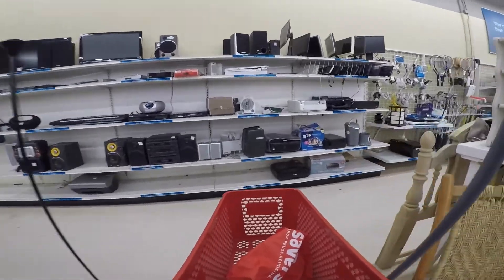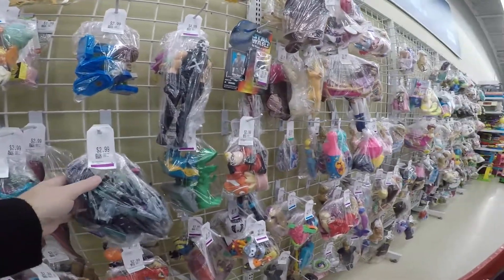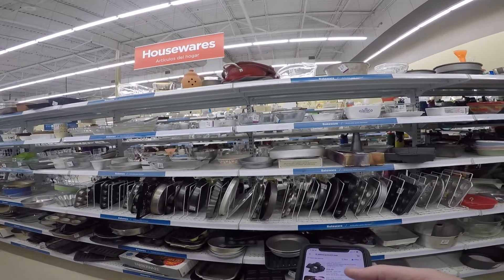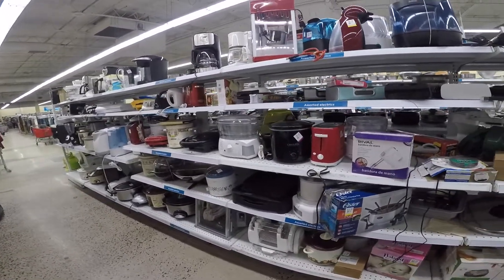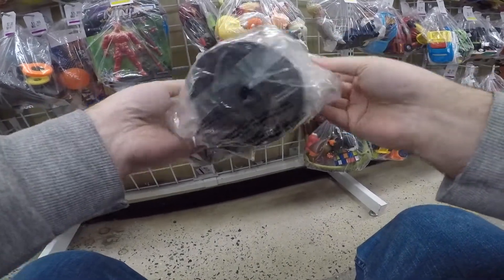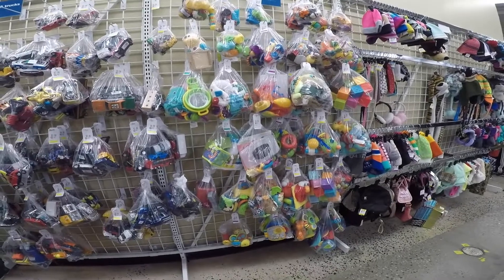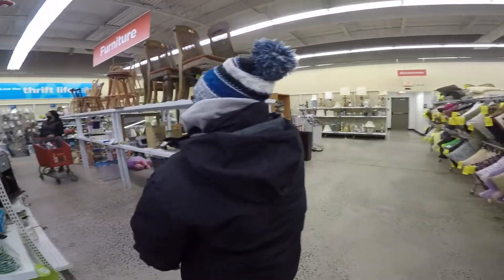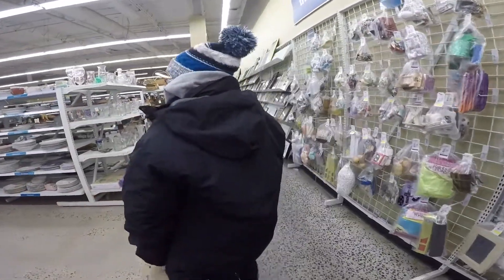Live Thrifting at 2 Savers! Slim Pickins! Ebay Reseller Side Hustle 2022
This is my weekly live thrifting or garage sales video. Come along with us as we go to Garage sales, Estate Sales, Yard Sales, Thrift Stores and more looking for items we can flip for a profit on Ebay.

This is part of our reseller side hustle.  2022 has been a great year for sales!